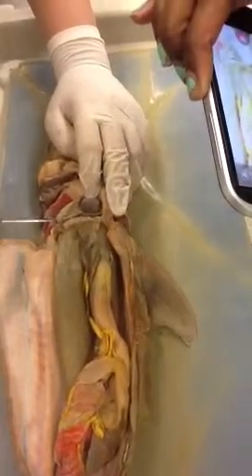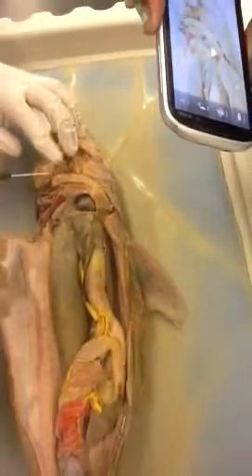Cva shark circulatory system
Video took in class